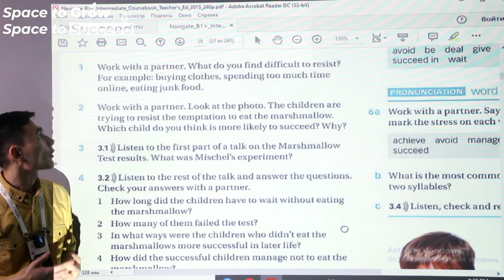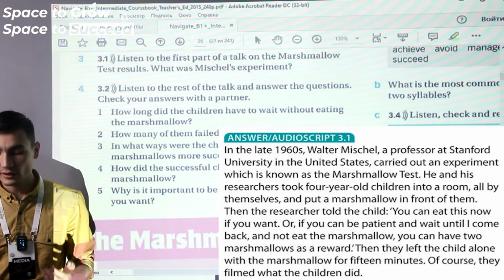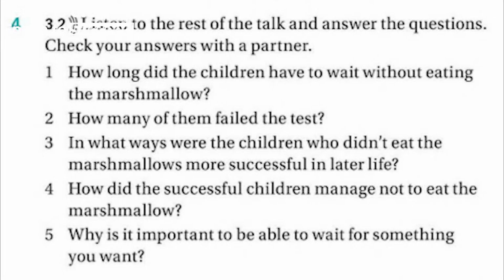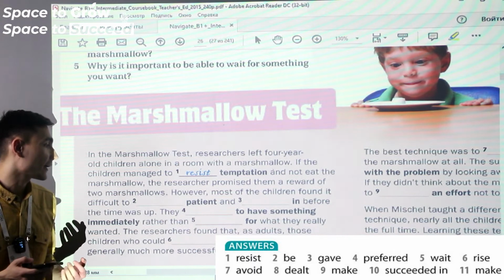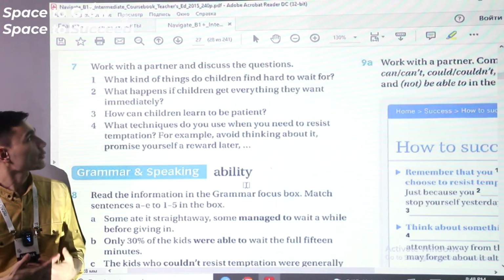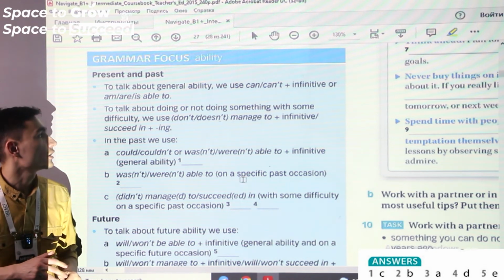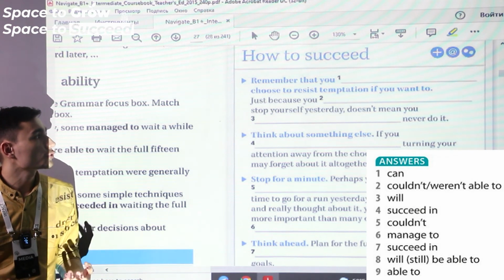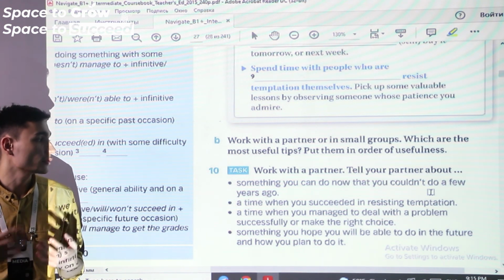✅ IELTS Intermediate: Unit 3.1